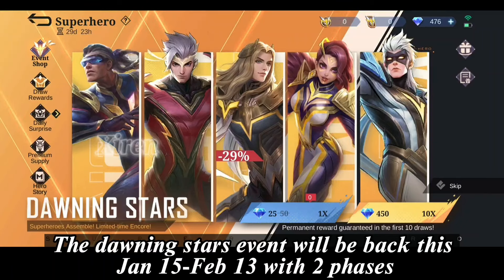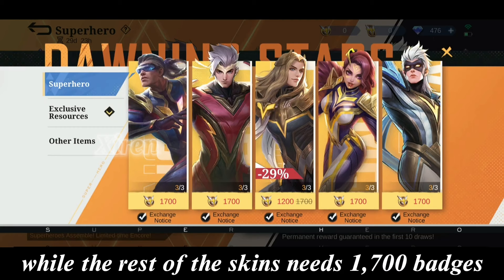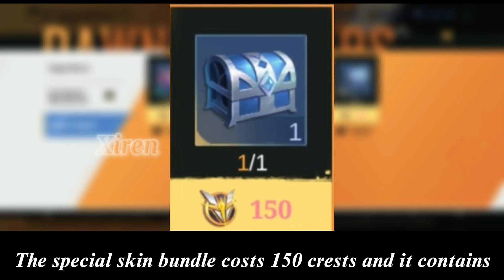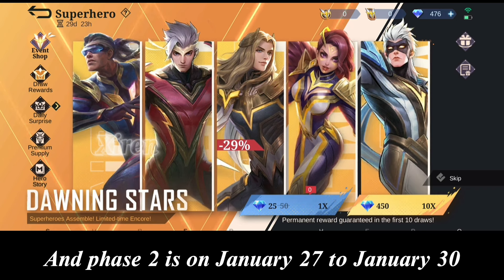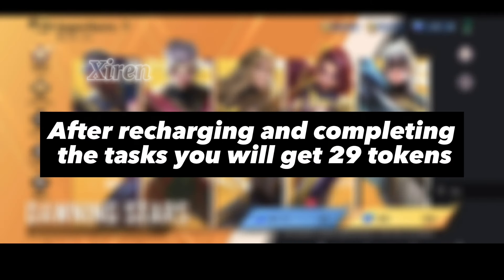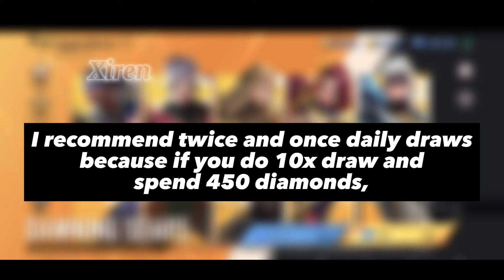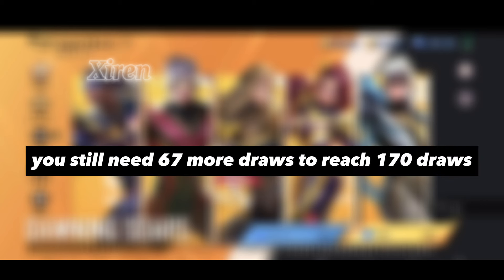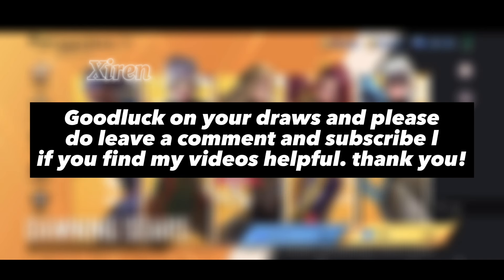HOW TO OBTAIN DAWNING STARS SKIN THIS 2024 || DAWNING STARS EVENT TIPS AND TRICKS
Dawning Stars Event 2024
Dawning Stars Event MLBB

I would really appreciate if you consider susbcribing to my channel. tysm 🫶